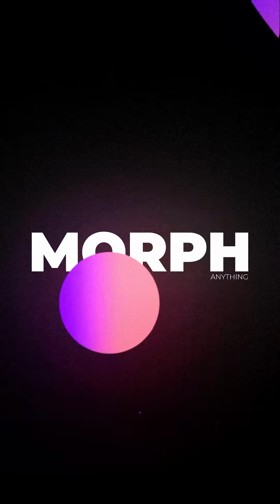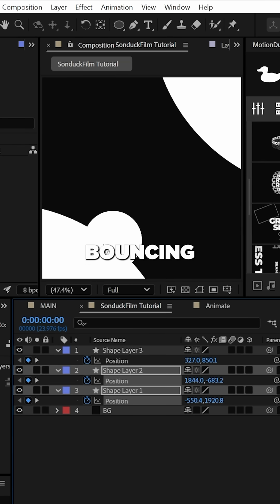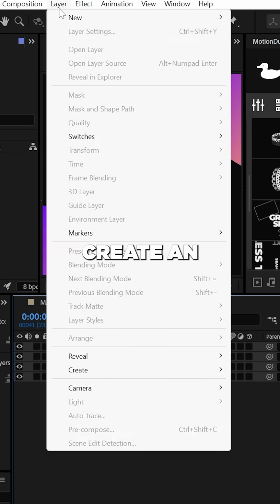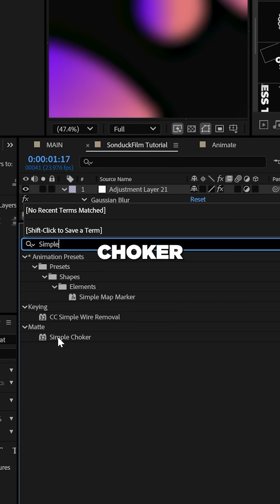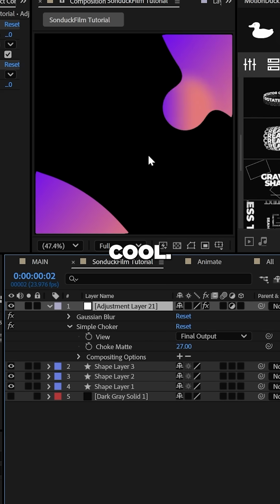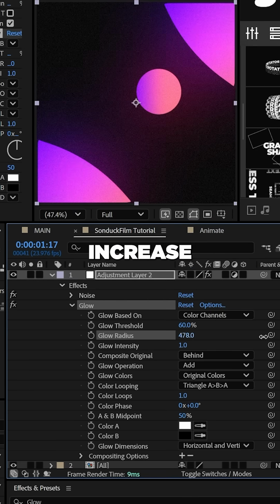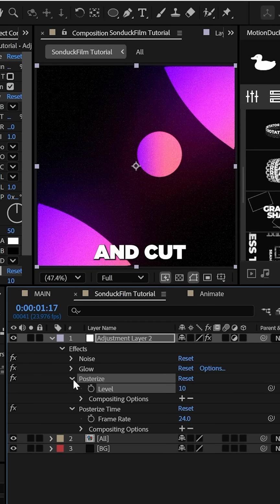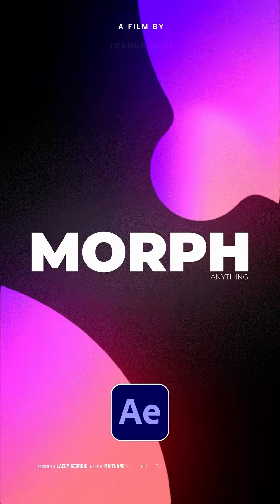How to Liquid Morph Motion Graphics in After Effects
Create Cinematic Line Path Animations in After Effects